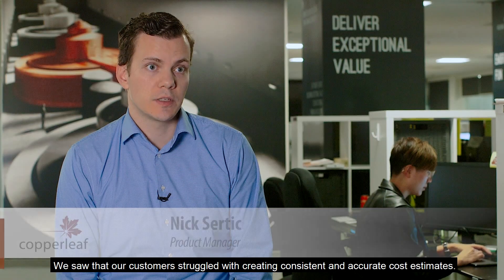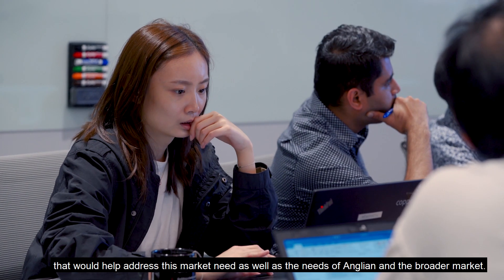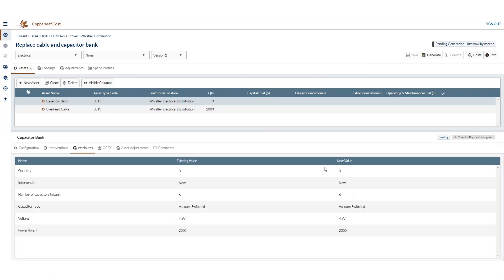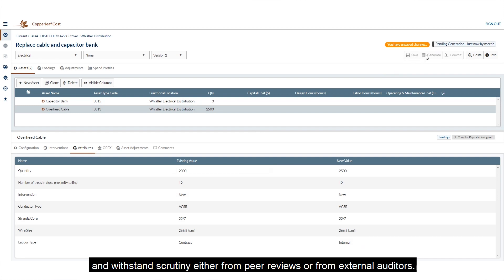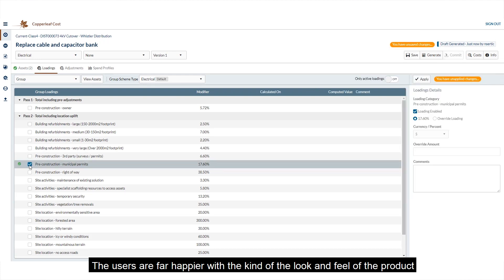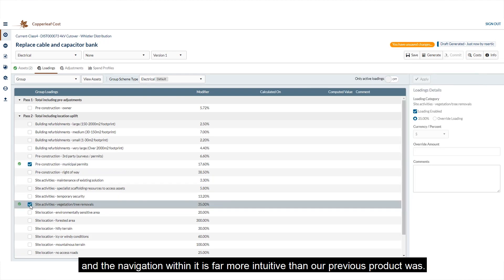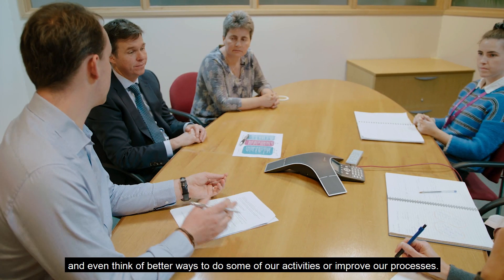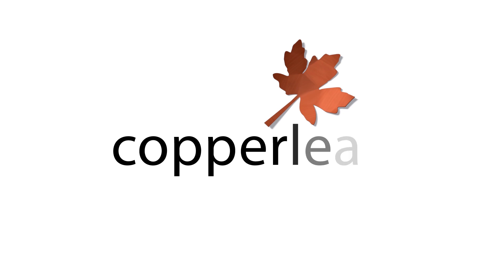Copperleaf Cost Estimation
Many asset-intensive organizations struggle to quickly and accurately produce budgetary estimates for complex projects. Cost Estimation is an option for Copperleaf Portfolio™ that enables organizations to quickly create standardized, comprehensive, and defensible budgetary estimates.